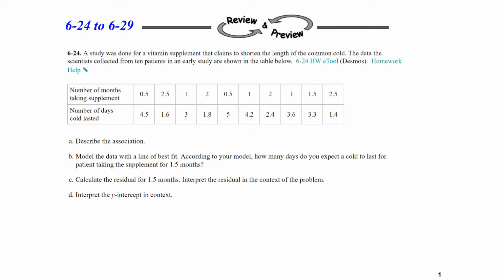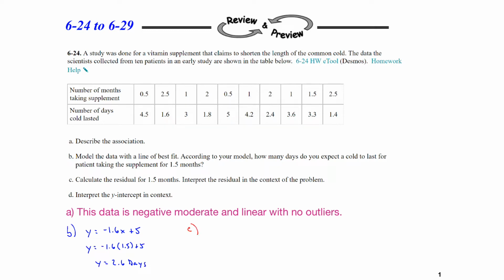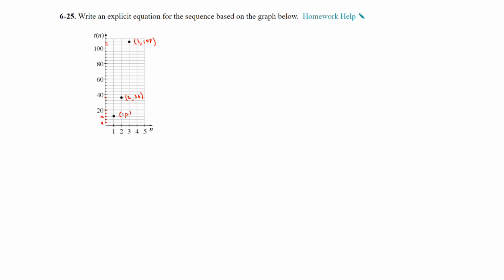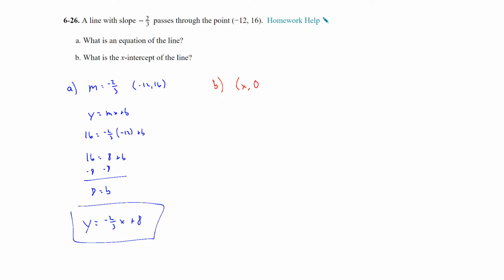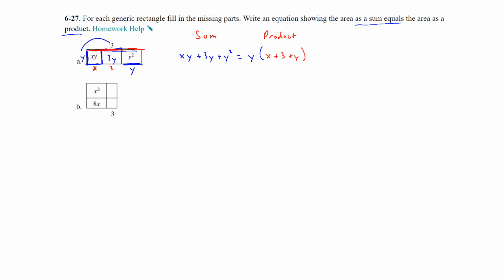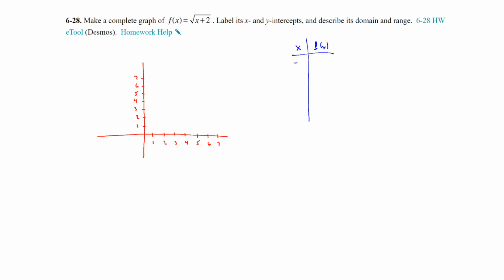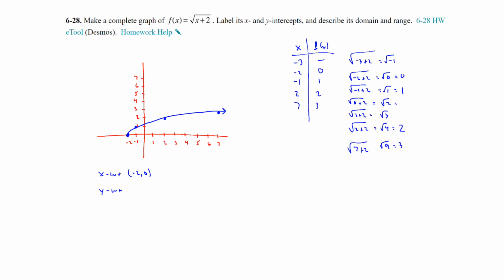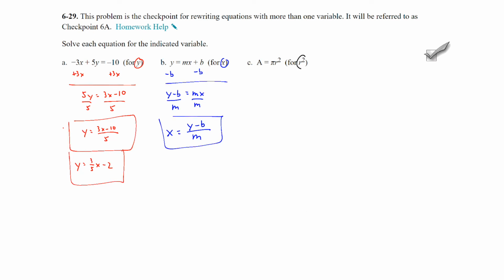CCA 6-24 to 6-29 (6.1.3)